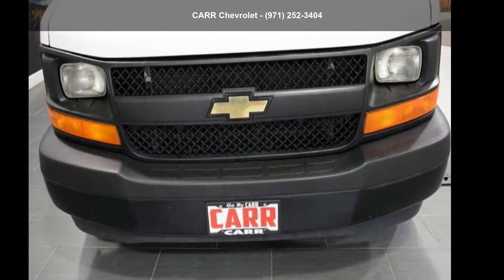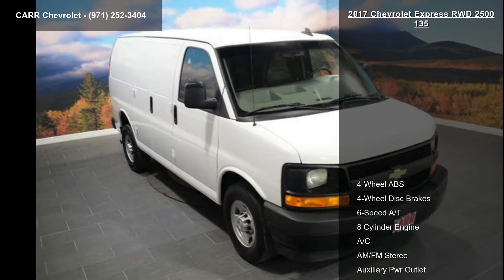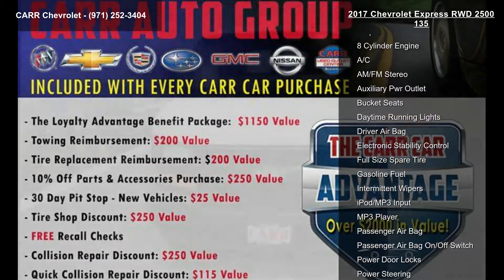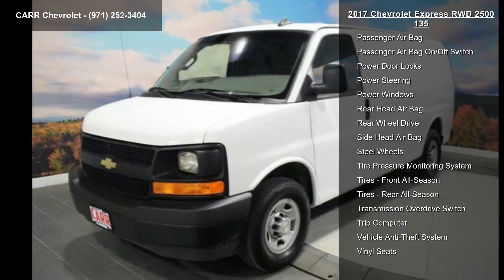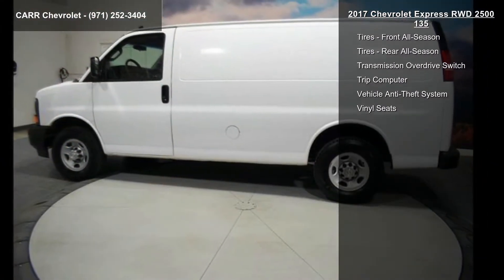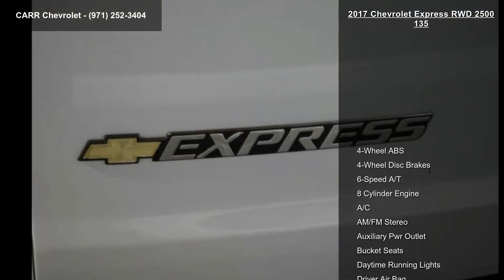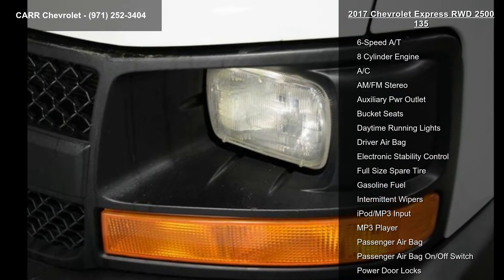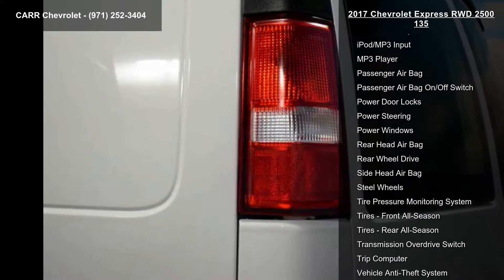2017 Chevrolet Express RWD 2500 135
Express Cargo Van trim, SUMMIT WHITE exterior and MEDIUM PEWTER interior. WAS $25,995. AUDIO SYSTEM, AM/FM STEREO WITH MP3 P... TRANSMISSION, 6-SPEED AUTOMATIC, HEAV... ENGINE, VORTEC 4.8L V8 SFI. READ MORE!

Carr Chevrolet has been in business in Beaverton for over 70 years. We are Oregon's largest volume Chevy dealer and carry more new Chevrolet and pre-owned vehicles than any other dealer in the area. We've helped thousands of customers find the perfect vehicle.

Electronic Stability Control, Bucket Seats, 4-Wheel ABS, Vinyl Seats, Tire Pressure Monitoring System.

OPTION PACKAGES
AUDIO SYSTEM, AM/FM STEREO WITH MP3 PLAYER seek-and-scan, digital clock, TheftLock, random select, auxiliary jack and 2 front door speakers (STD), TRANSMISSION, 6-SPEED AUTOMATIC, HEAVY-DUTY, ELECTRONICALLY CONTROLLED with overdrive tow/haul mode and internal transmission oil cooler (STD), ENGINE, V... read more